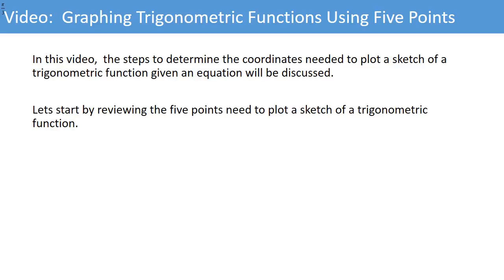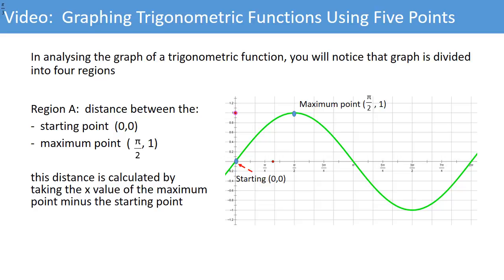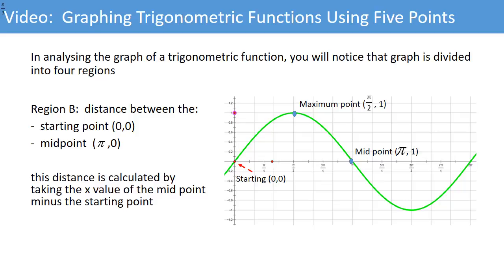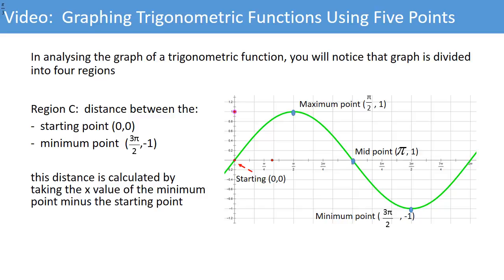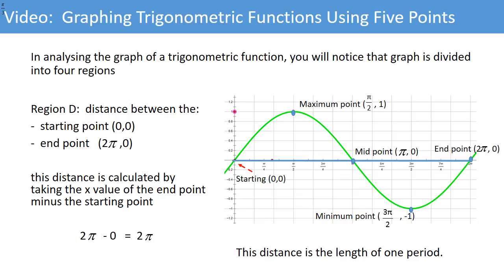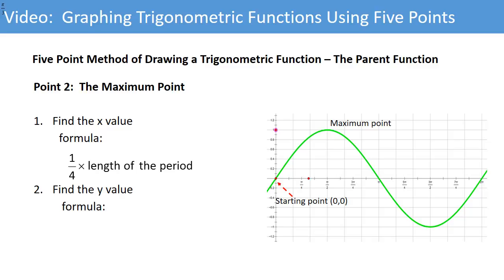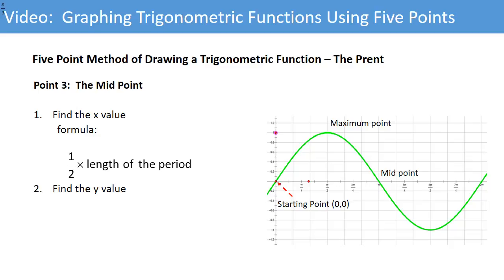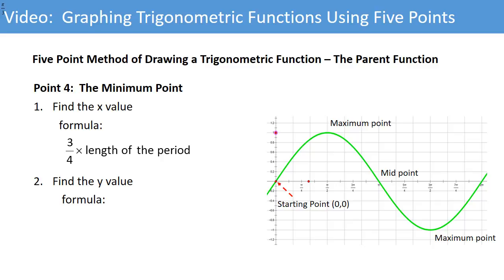Identifying the x values when the period length changes